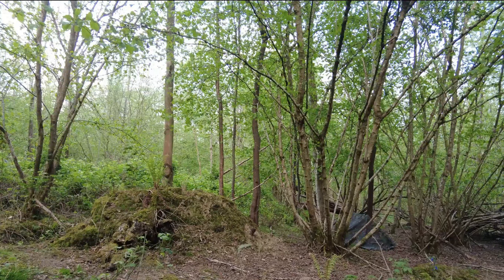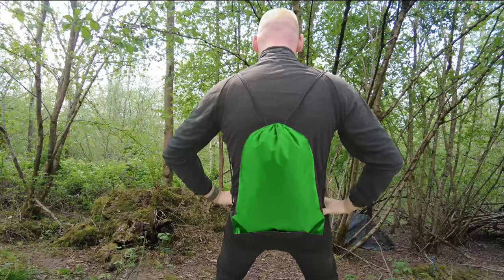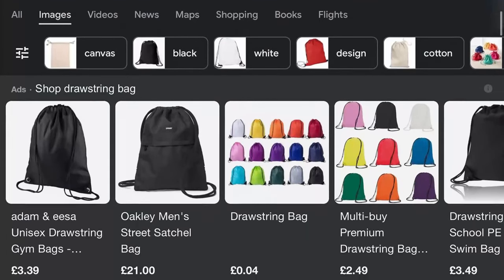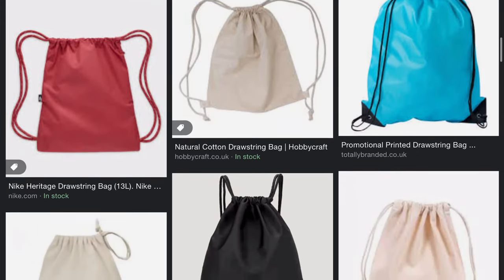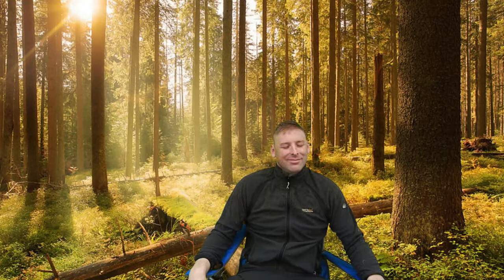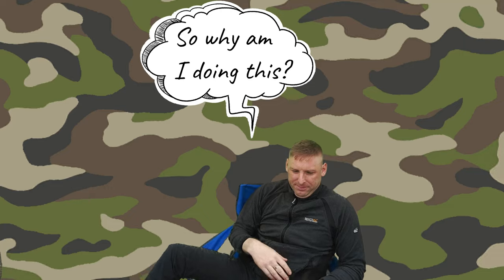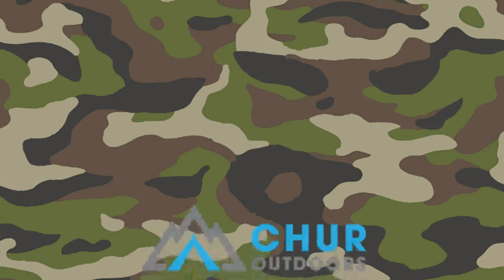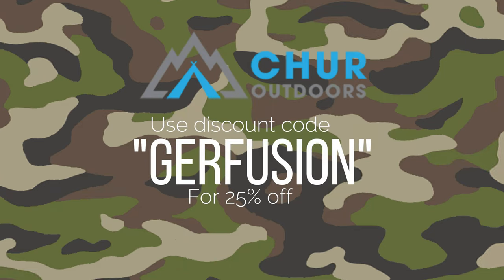Drawstring Bag Challenge RULES!!!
The Drawstring Bag Challenge RULES

So this is the Drawstring Bag Challenge! Have you been nominated or are you just here because you fancy having a go? Perhaps you just fell on this video and think it's easy? Whatever your reason is thanks for coming I hope you enjoy the video.

Do you know someone who is up for the challenge? Use this link to nominate your friends

I'm on Instagram and TikTok now.

RULES

You must fit all of your camping gear in one Drawstring Bag, enough for one night of camping. So travel light!

Food, Drinks, Camera Equipment and Medication/First Aid can be carried in a separate bag. Unless you want to forage for it.

CHUR OUTDOORS has a wide range of amazing camping accessories. All of the products have you in mind. It’s created by a keen outdoorsman just like you me. I love it because it’s not just some company trying to dish out cheap products. All of the gear is high-quality with the Australian Outback in mind.